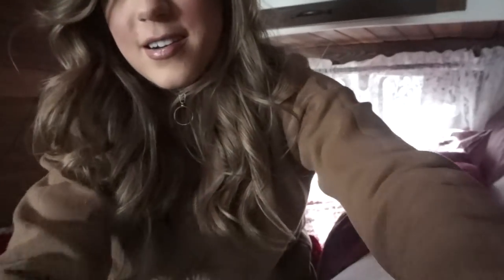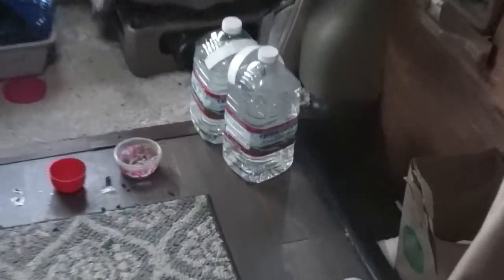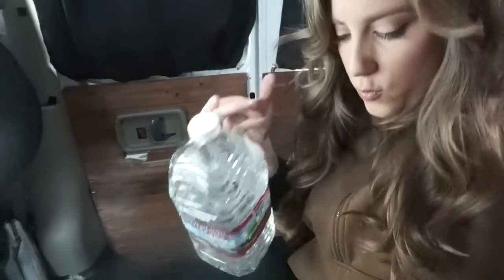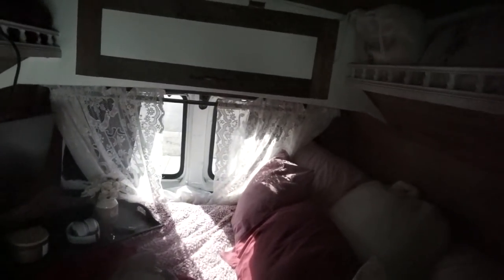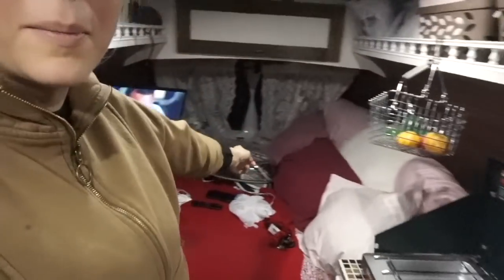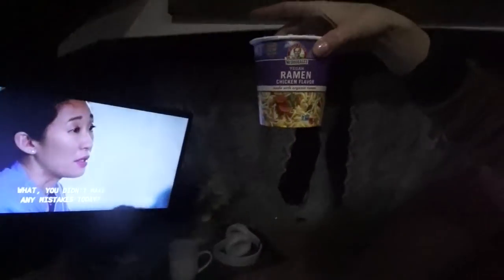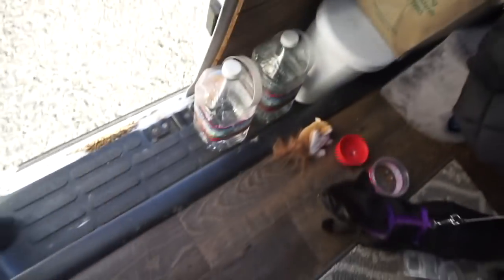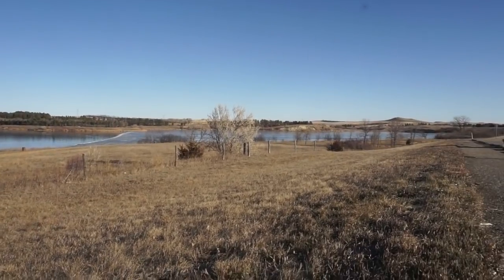Solo Female Van Life ~ Heading West!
I had to re upload in HD so hopefully this works better.

Hi everyone!! I'm finally back! I haven't really had much going on but I started my trip finally so I'm headed west! I'm doing van life officially for the first time really and it is so exciting!!